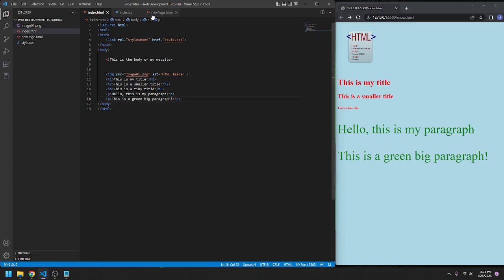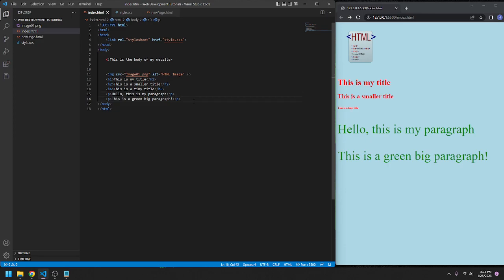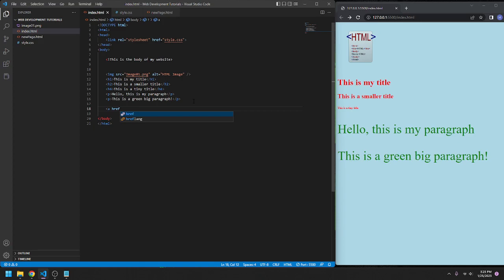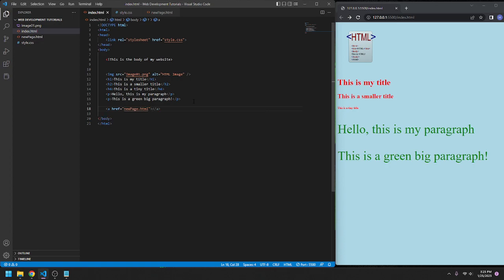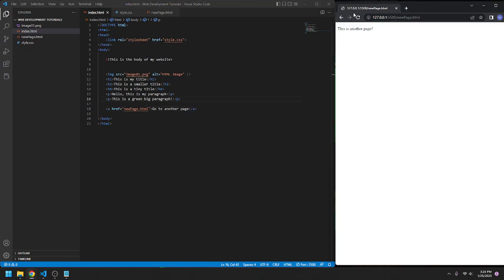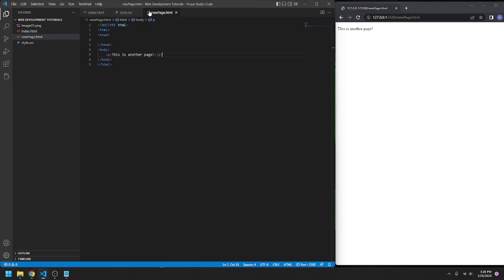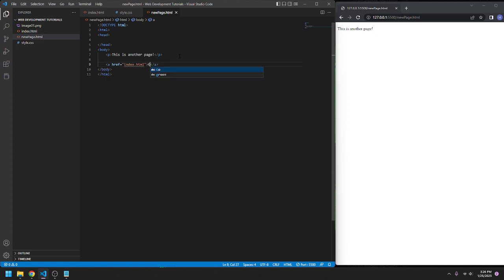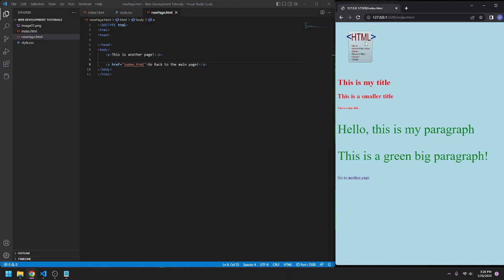Web Development: Multiple Pages in HTML (7)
This is part 7 of my Web Development tutorial series.

VIDEO CONTENTS:
How to set up multiple pages in 1 website using HTML